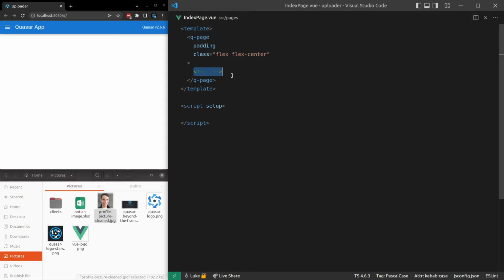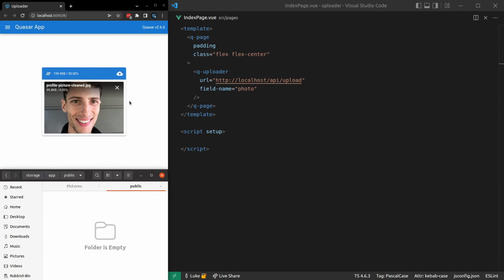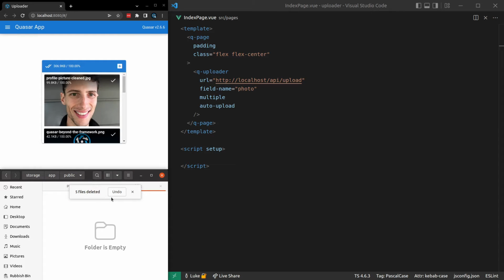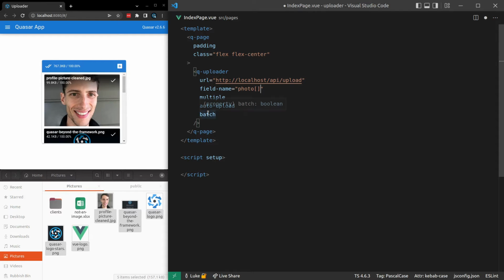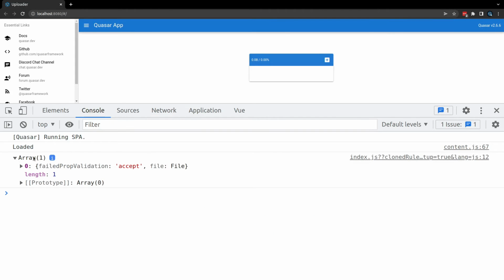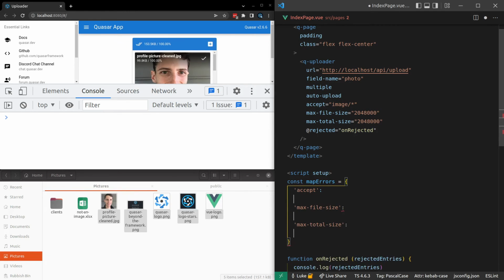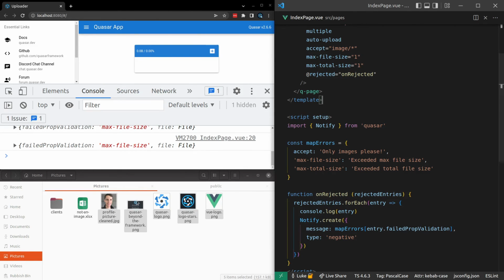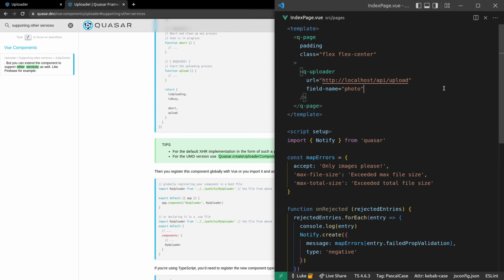Learn Quasar Components - QUploader